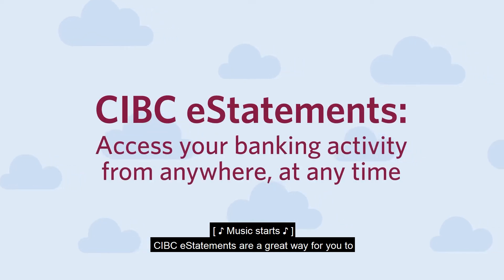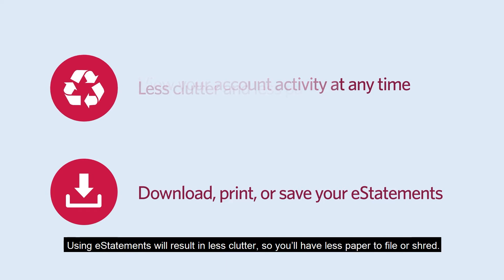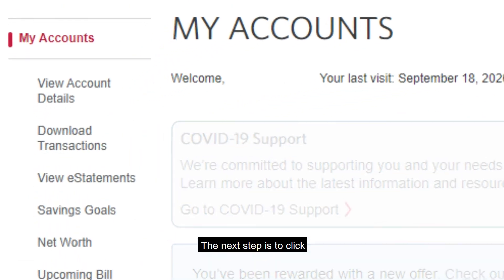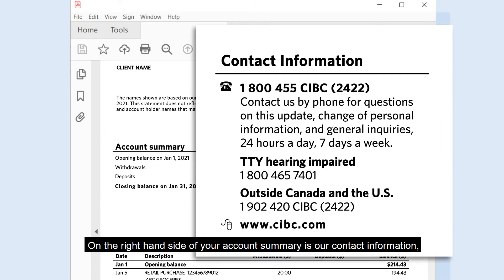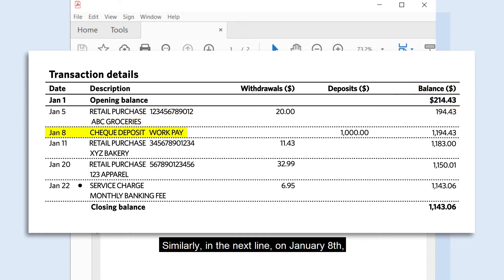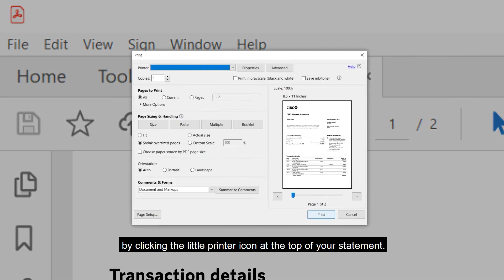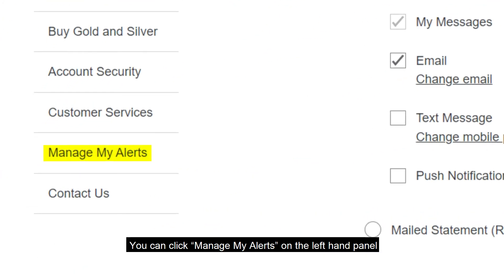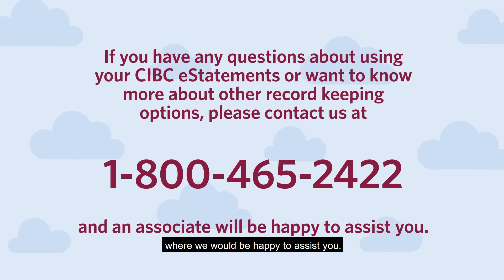How to Access and View your CIBC eStatements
CIBC eStatements are a great way for you to access your banking activity from anywhere at anytime using CIBC Online Banking or the CIBC Mobile App.
In this tutorial, we will guide you with step-by-step instructions on how to access and read your eStatements.